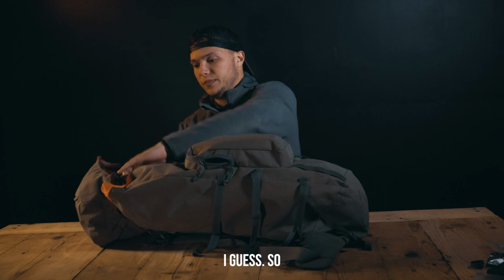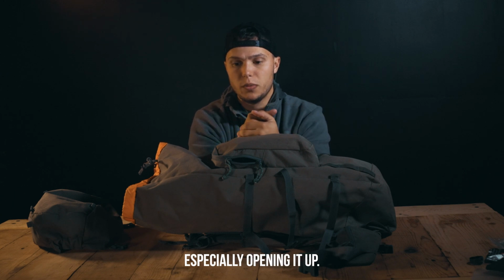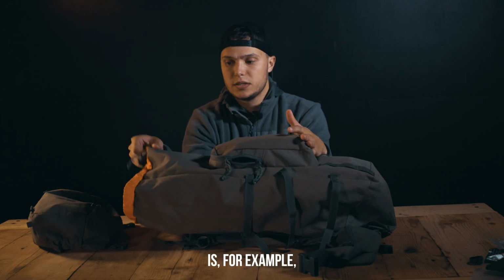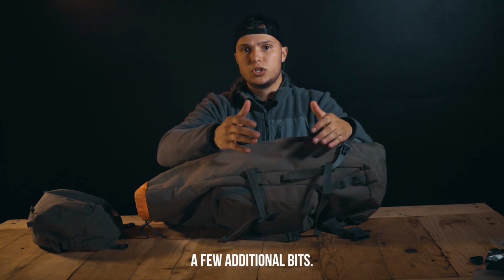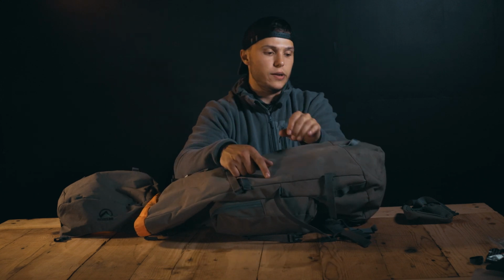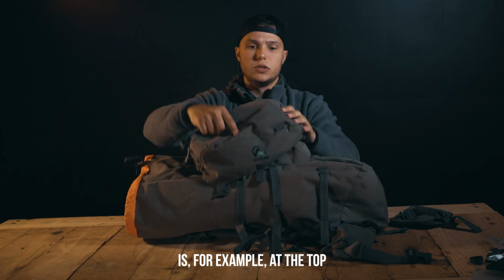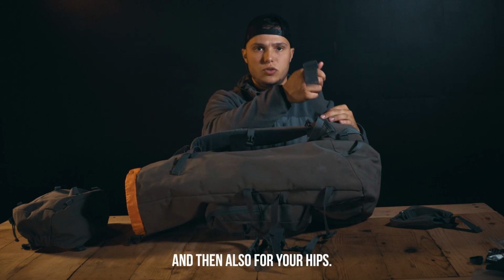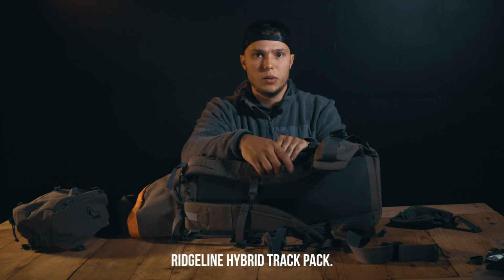RIDGELINE HYBRID TRACK PACK REVIEW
The Ridgeline Hybrid Track Pack is an epic piece of kit we have been using for the past year! Have a watch to get our views on how we have found using it on our adventures.